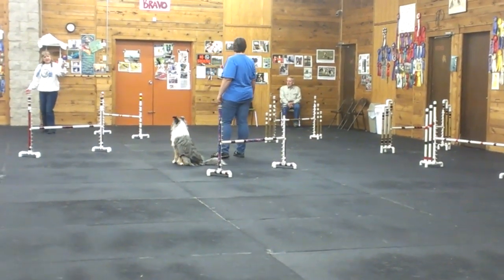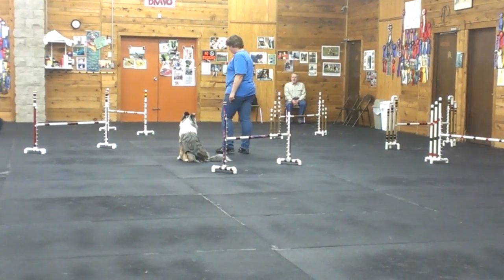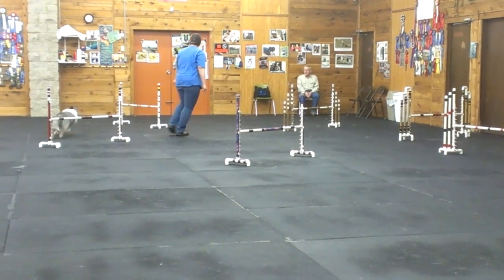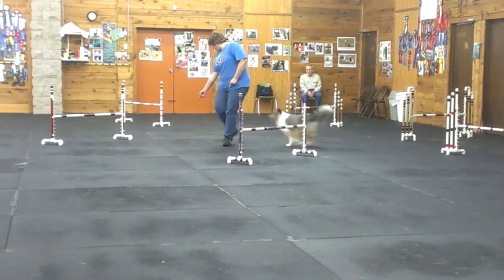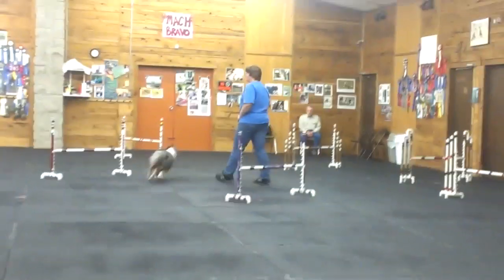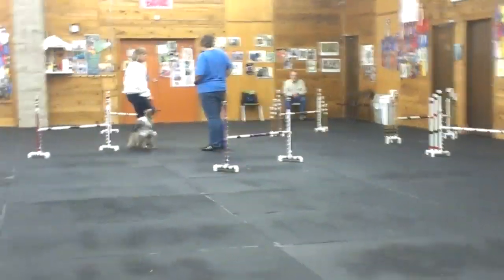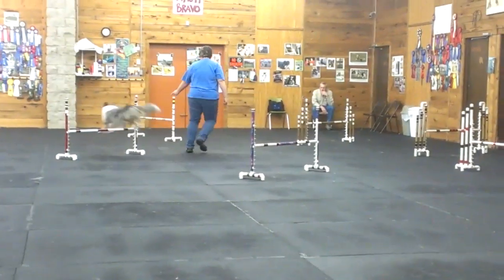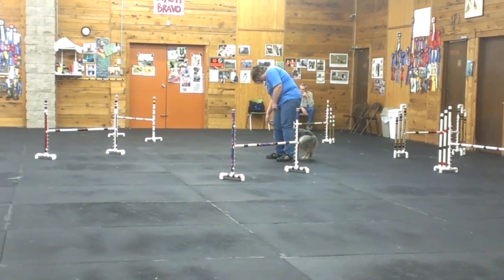Front cross training with a jump circle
Trying to train Birch to do front crosses.  we both need work.